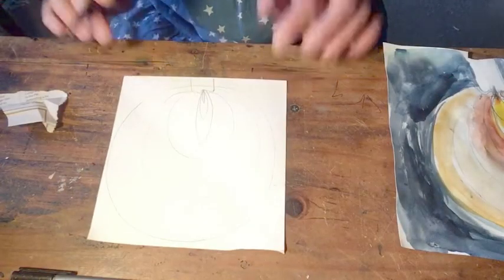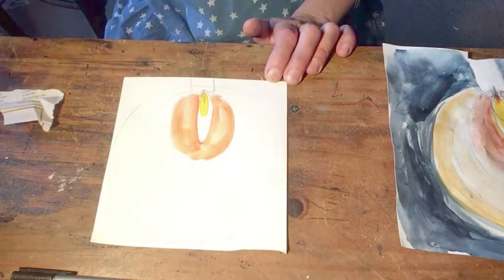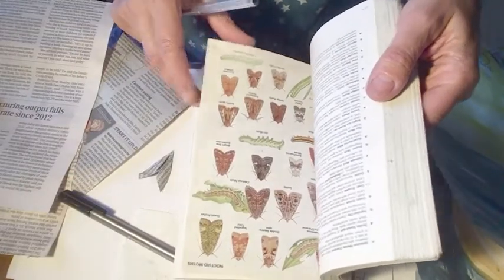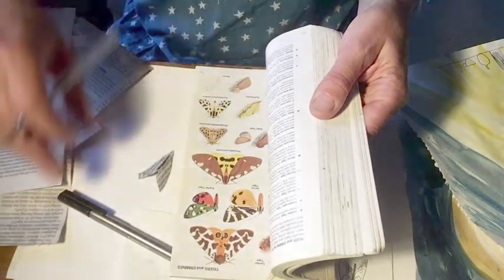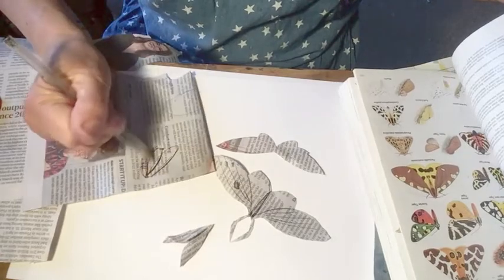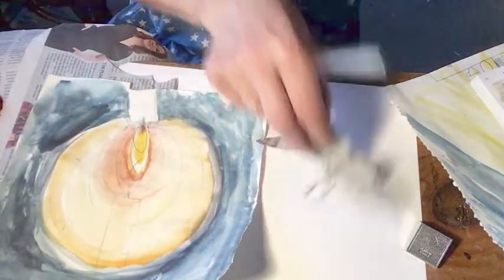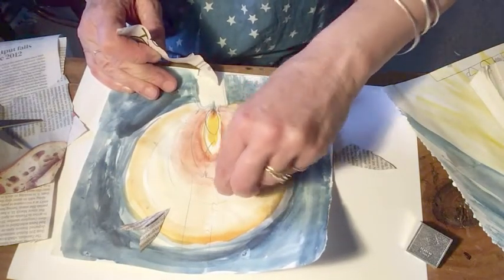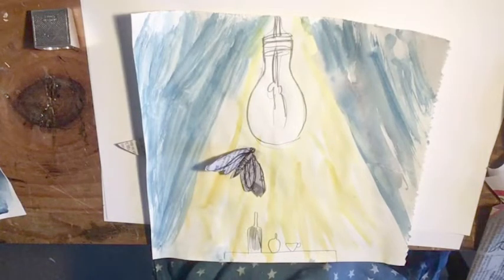#39 - Moth Catcher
Take a close look at a candle flame and all the colours it contains, some you might not expect. Then, when you've made a convincing painting of it, see if you can attract a fluttering crowd of newspaper moths... I hope you're enjoying Art Club - tell your friends, and send me photos of your work to